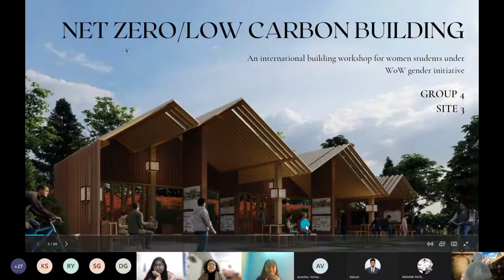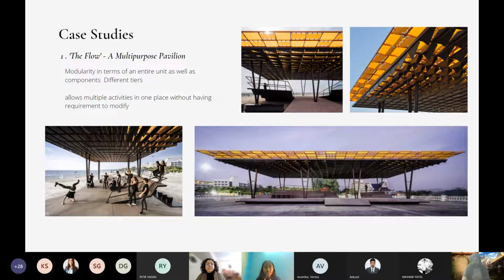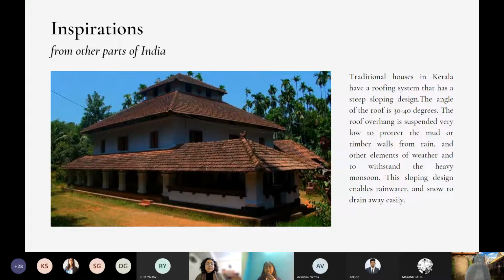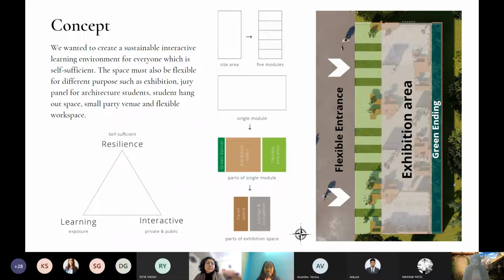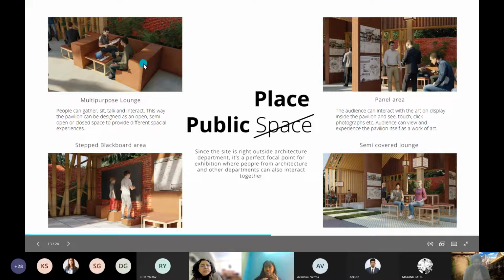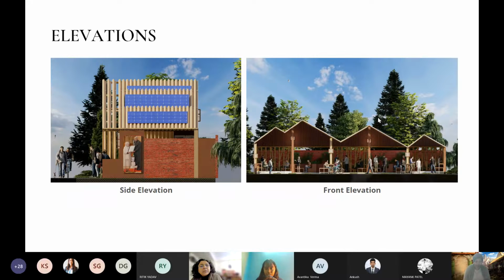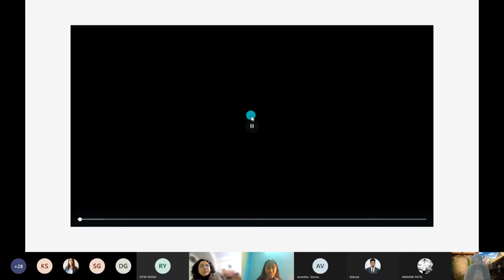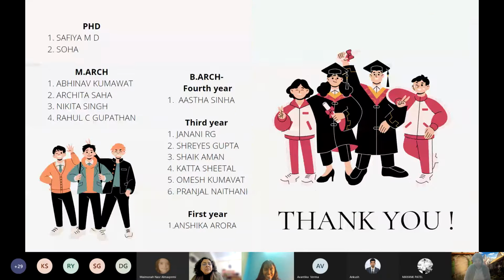Design Concept 4 for Low Carbon Building IIT Roorkee , by students of IIT Roorkee | Presentation 1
Women Students, Alumni, Architects, Designers, Engineers, Planners and experts from different domains have come together for the noble cause of  building a low carbon building as part of the project under South Asia Alliance of Disaster ResearchInstitute (SAADRI) in collaboration with Centre of Excellence in Disaster Mitigation and  Management (CoEDMM) and Department of  Architecture and Planning, IIT Roorkee.

The initiative is based on a low carbon bamboo building project of BRAC University Bangladesh, Heritage Foundation Pakistan, University of Glasgow, UK under a WoW gender grant of The British Council, UK.

We are excited to  represent India on the international platform and to demonstrate gender initiative at international level.